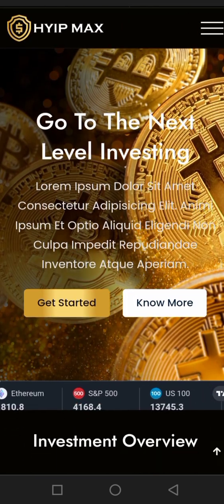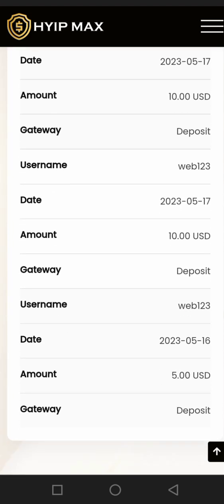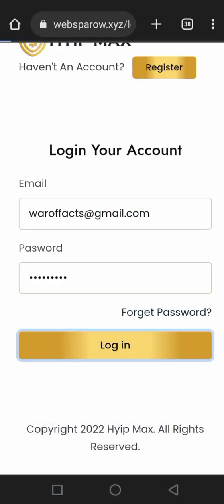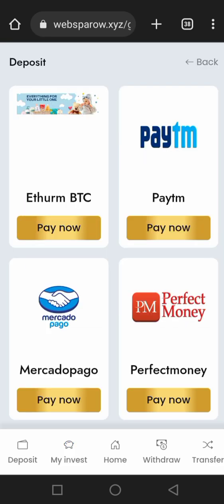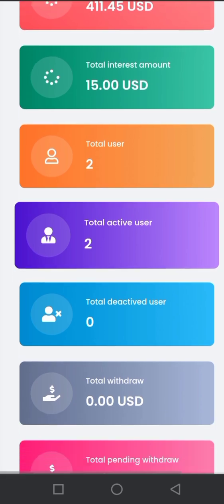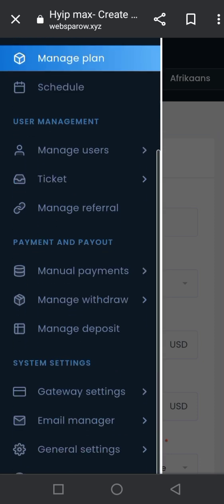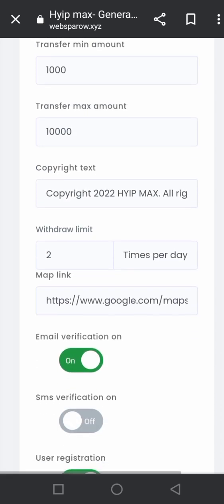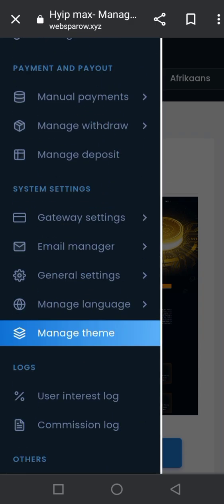How To Create Hyip Investment Website In 10 Minutes With Free Hyip Max Script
In this video, we dive into the exciting features of the new HYIP (High-Yield Investment Program) investment website script, specifically focusing on its app view. We will explore the functionalities and benefits offered by the HYIP Max latest version script, and the best part is, it's available for free! Whether you're an investor or an aspiring HYIP website owner, this tutorial will provide an in-depth overview of the script, highlighting its key features and demonstrating how to leverage them to create a successful HYIP investment platform

HYIP investment website script
HYIP Max latest version script
Free HYIP website script
HYIP app view
Exploring HYIP Max script
HYIP investment platform tutorial
HYIP script features
HYIP website development
HYIP investment app
HYIP script review

HYIP investment
HYIP website script
HYIP Max
HYIP app view
Free HYIP script
HYIP website development
HYIP investment platform
HYIP script tutorial
HYIP investment app
Passive income opportunities